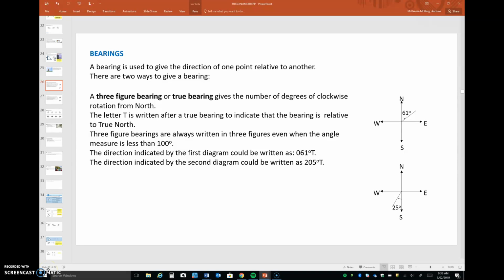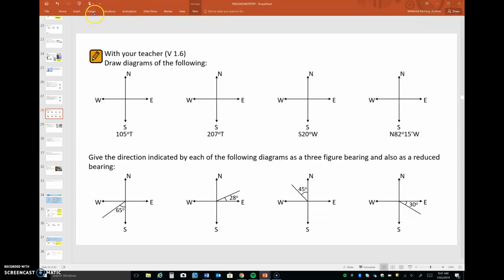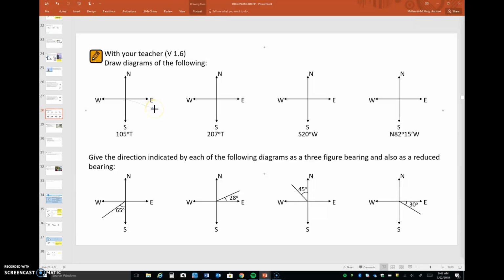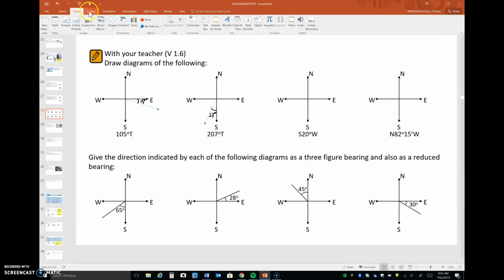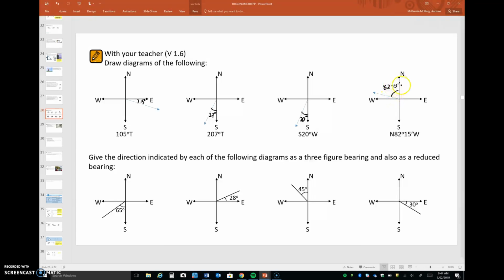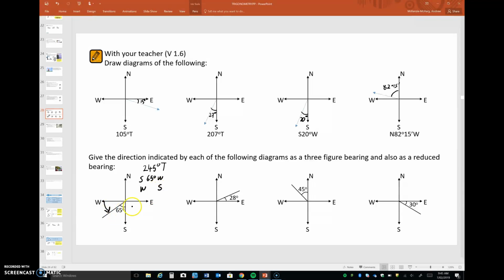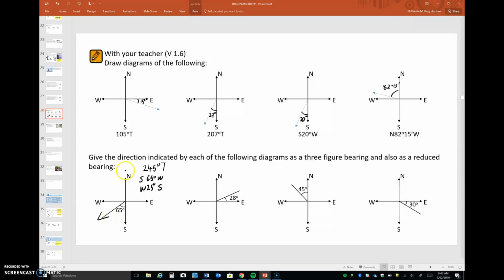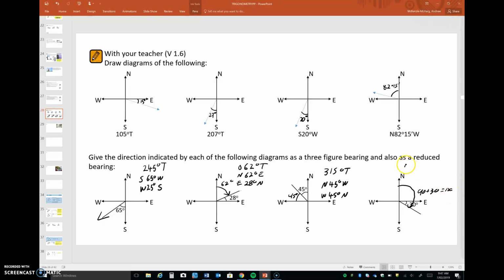Video 9 (Bearings )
Questions: Page 34 Q 36 aceg, 37 aceg